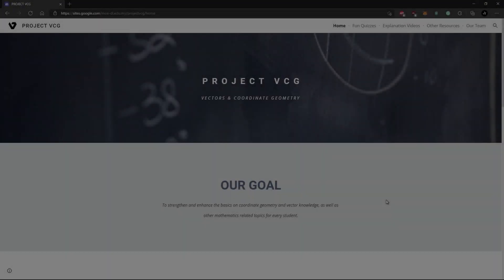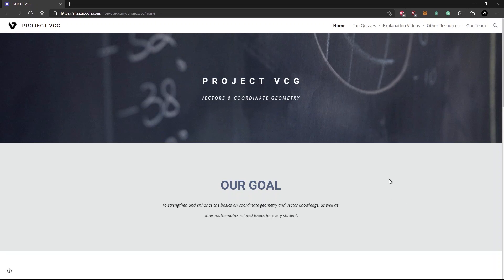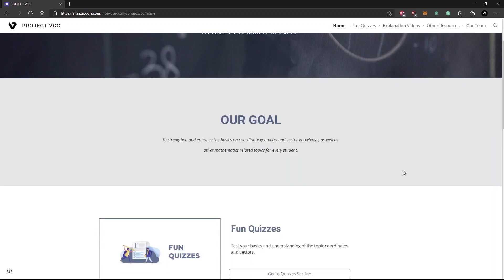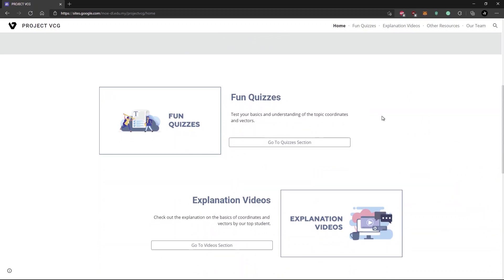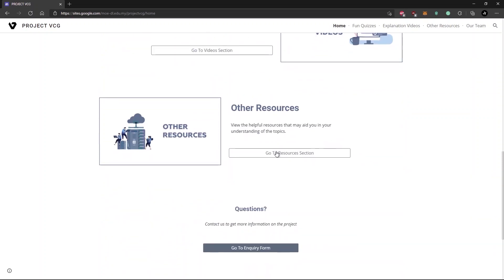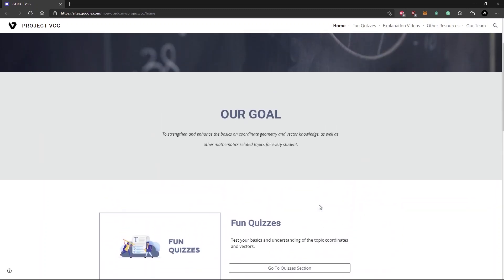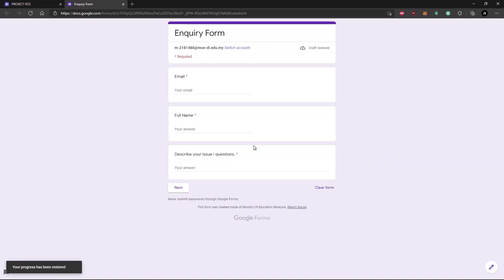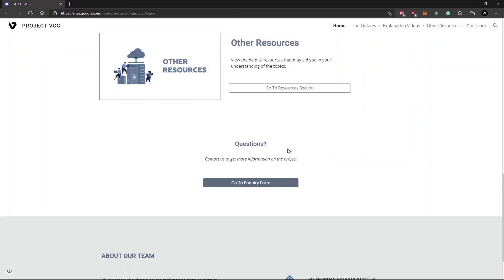D21 KMKt Project VCG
"Introducing PROJECT VCG

PROJECT VCG is a DIMeS 2021 project by Group DI(D21) from Kolej Matrikulasi Kelantan.
The theme of the project is "Mathematics Education in Pandemic".

The project name "VCG" comes from the initial of "Vector Coordinate Geometry", which is the main focus on our project.

Our project is mainly built around our website. The website will act as a central collection point for various useful resources self-prepared by our team that can aid students around the world to learn mathematics in fun and easily understandable ways. Our website contains fun quizzes, videos explained by top student from our college and some other resources such as animated PowerPoints.

Our goal in this project is to strengthen and enhance the basics of coordinate geometry and vector knowledge, as well as other mathematics-related topics for every student. During the current pandemic, students can self learn these topics through our website, and make sure that they can catch up on the syllabus.

By TEAM VCG